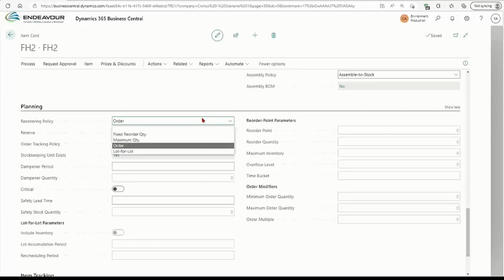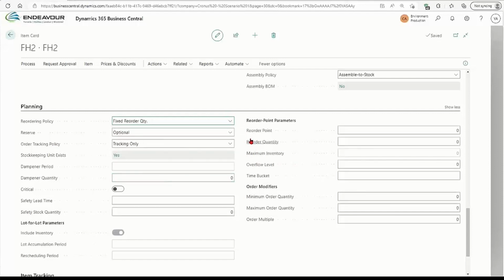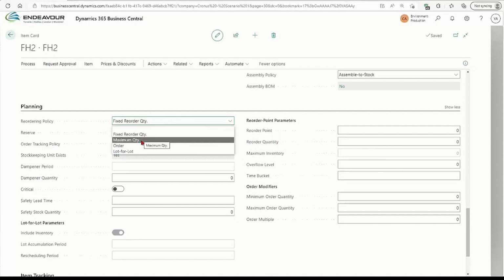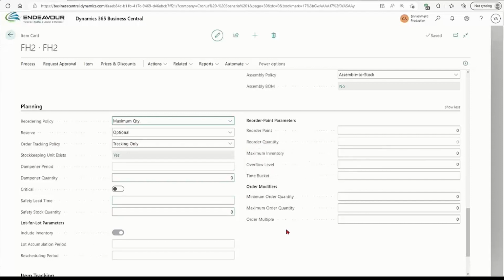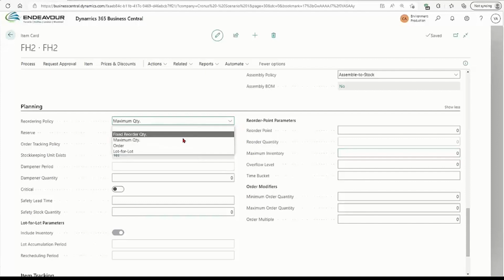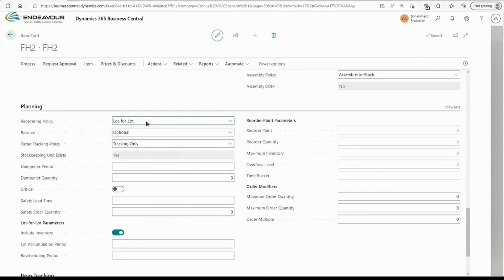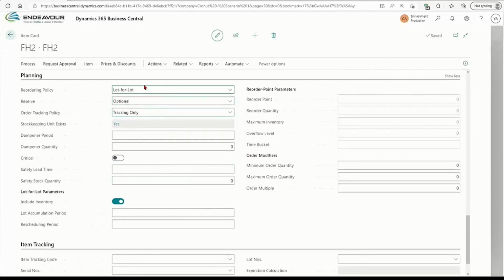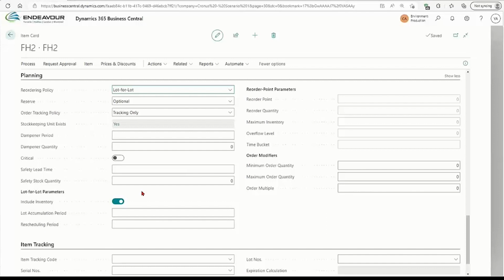Demand Planning - Item Cards Part 3